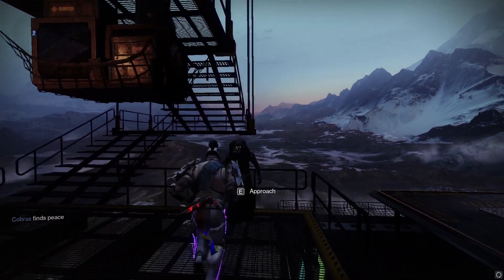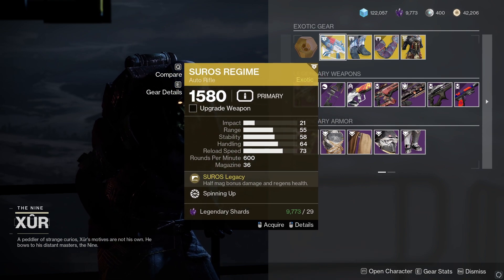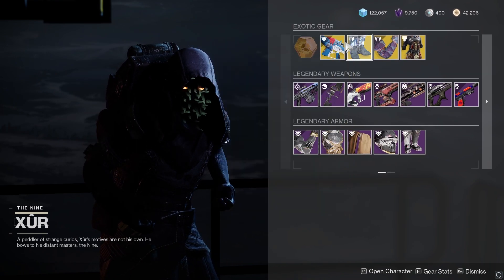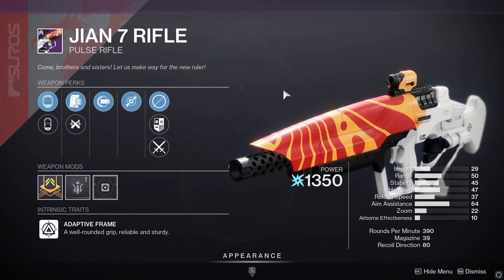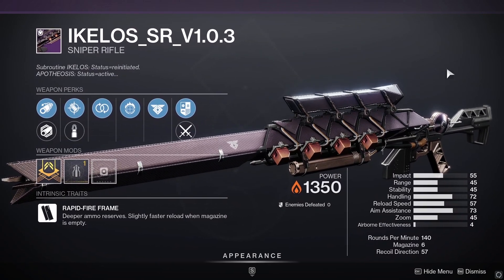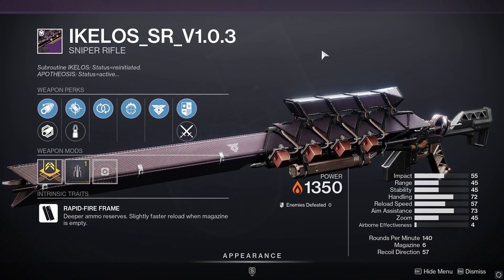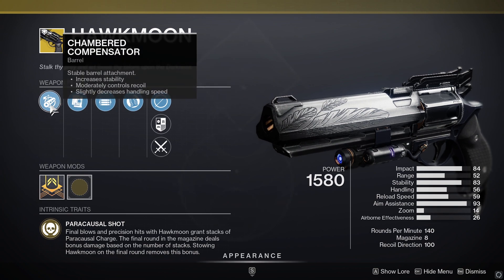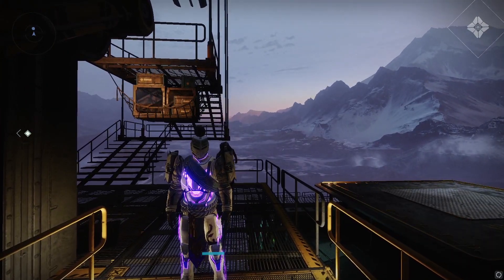Destiny 2 - XUR Is Selling NEW Weapons (Watch This Now!)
*My Setup*
Keyboard: Razer Blackwidow Elite / With Arm Rest
Mouse: Razer Basilisk V2
Webcam: Logitech C920 Full HD
Recording Device: Elgato HD60 / Streamlabs Obs
Mic: Blue Snowball